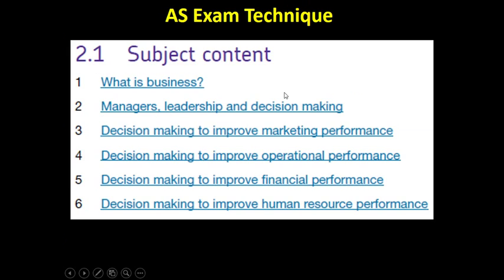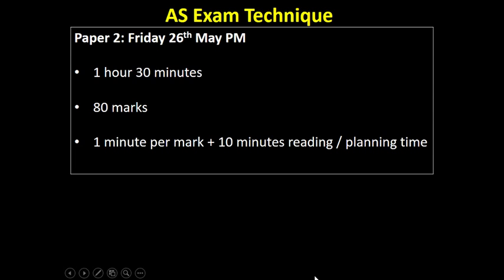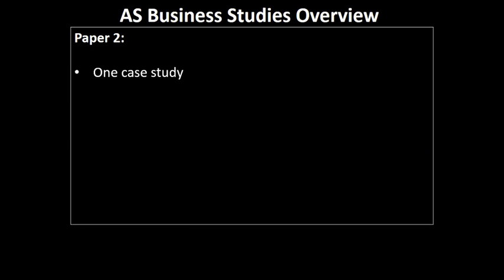Exam Technique 7 - Paper 2 Overview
This video provides a brief overview of the AQA AS Business Studies Paper 2 exam.